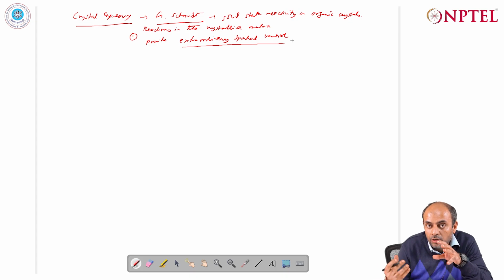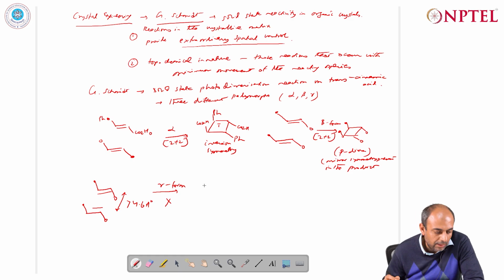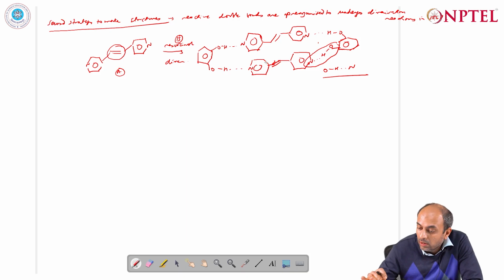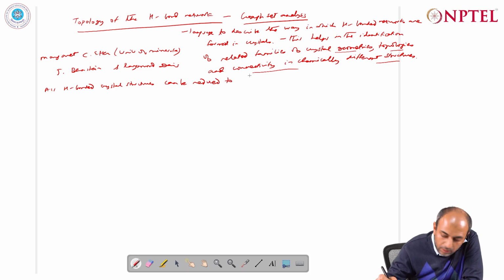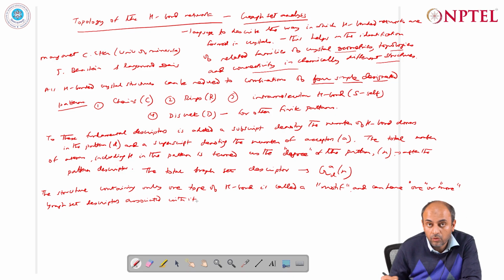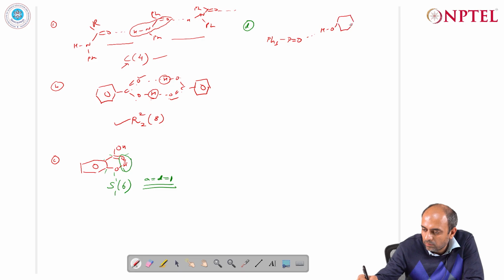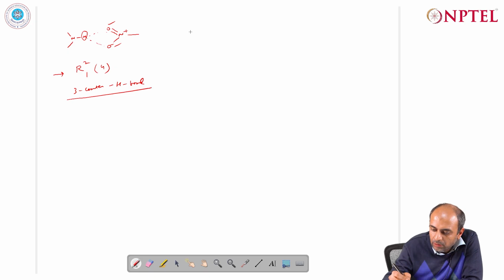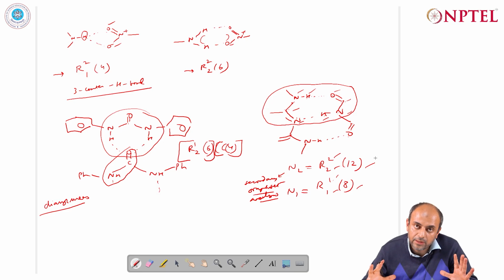W5L25_Solid State Reactivity and Topology of H-bonded solids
Control of Solid State Reactivity, Graph Set Analysis for H-bond topology